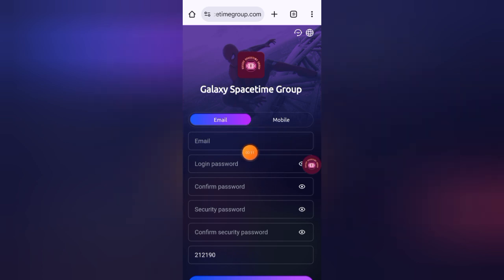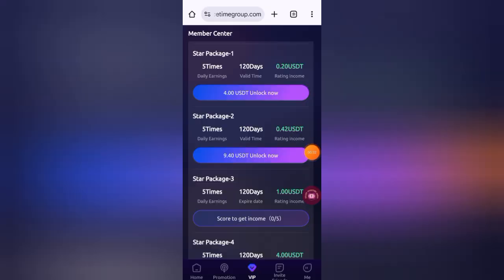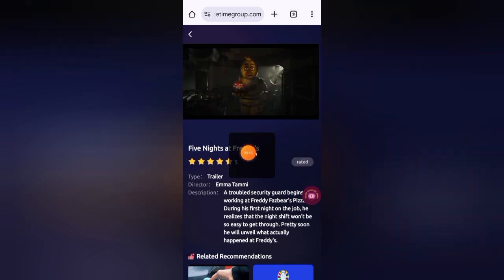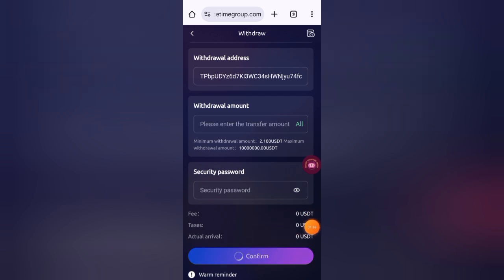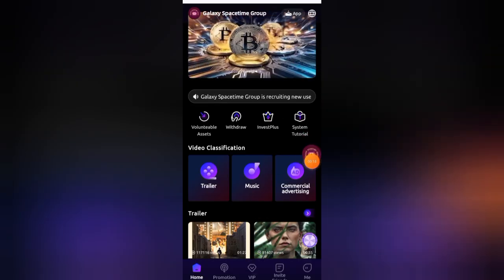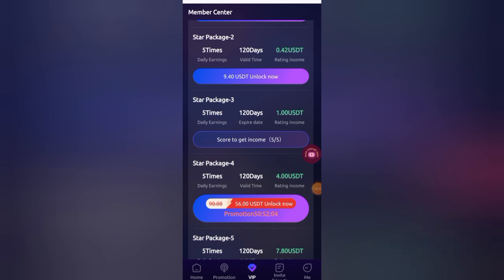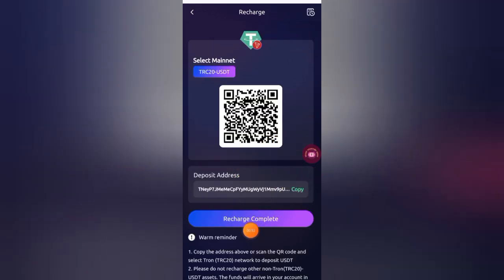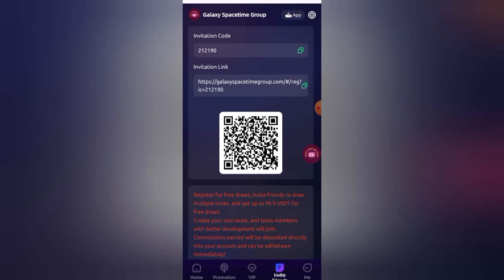$500 Recieve 📲 Free on Trust wallet | Earn Free USDT Legit Usdt Earning Site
❤️ Galaxy Space time Group ❤️

✅LONG TERM & TRUSTED✅

✅ start today  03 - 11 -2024💥💥

Task Update 19:00 Singapore time

✅ Galaxy Space time Group - Platform🌀

💰 Income statement : 💰

✅𝗩𝗜𝗣1 - Deposit $4 = Daily $1

✅𝗩𝗜𝗣2 - Deposit $9.40 = Daily $2.1

✅𝗩𝗜𝗣3 - Deposit $15 = Daily $5

✅𝗩𝗜𝗣4 - Deposit $56 = Daily $20

✅Withdrawal time 2 - 5 minutes
First link and withdrawal proof :